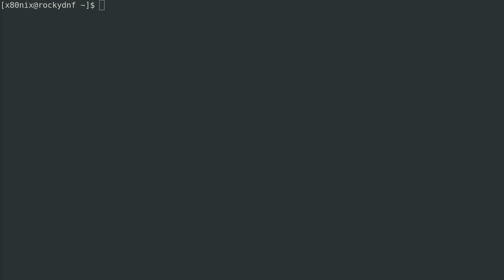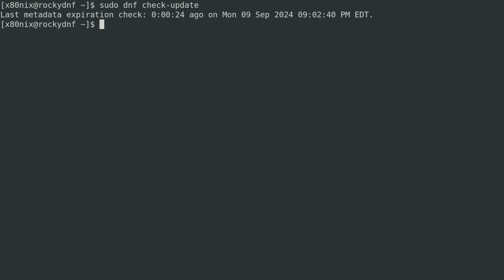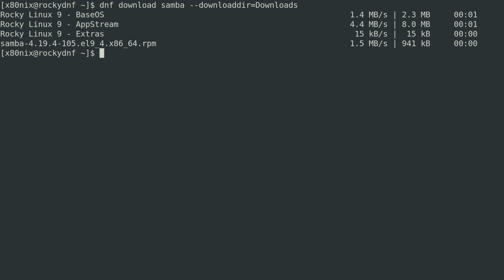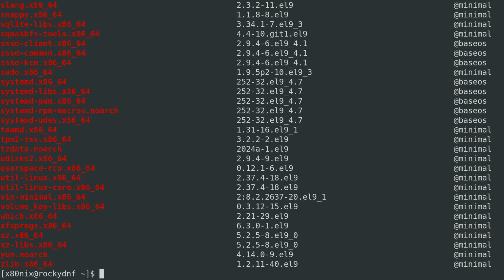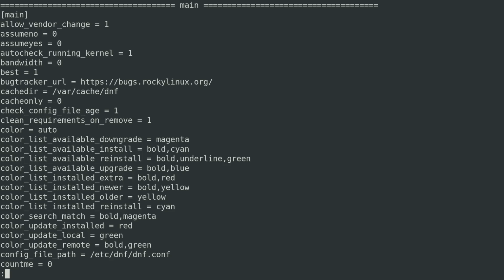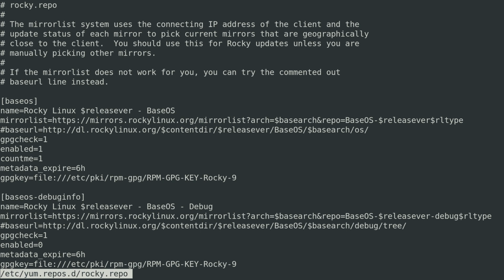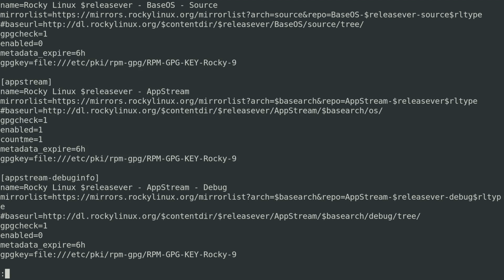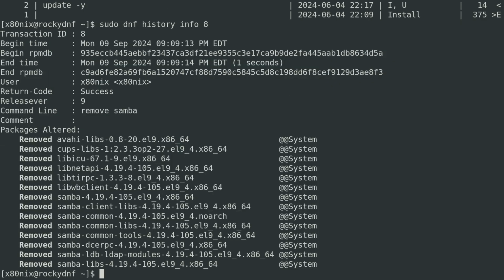Linux - dnf basics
The basics of using dnf package manager.